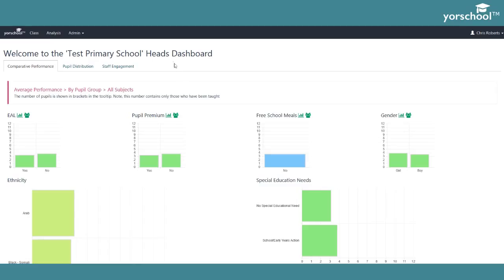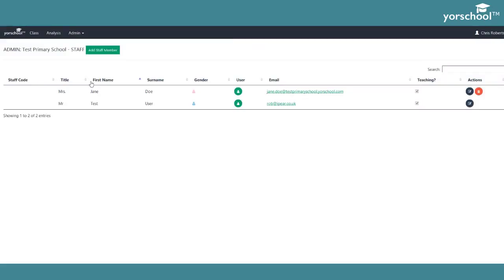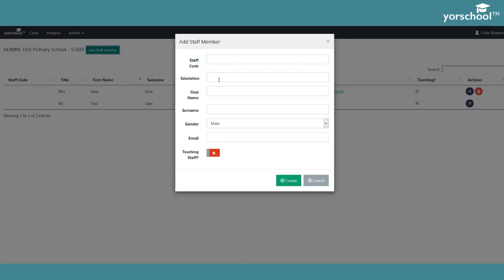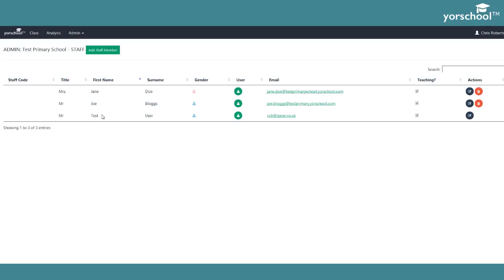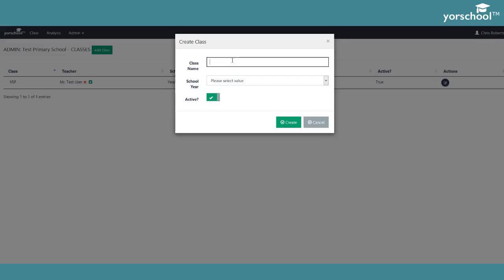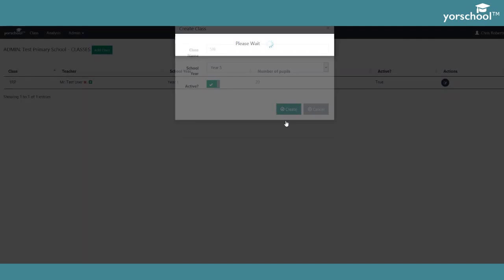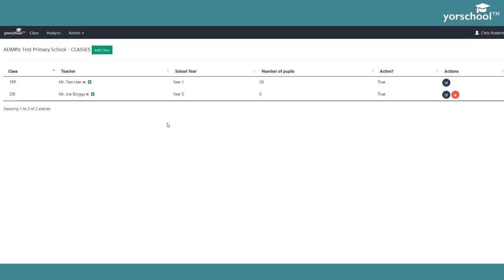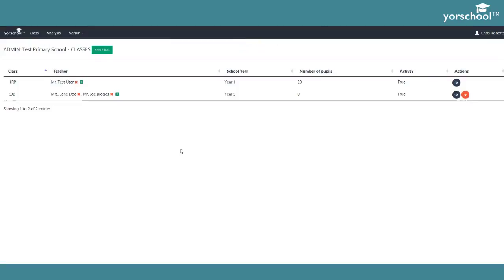Yorschool Assess - Creating Teachers and Classes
Here we learn how to create a new teacher and assign them to a new class.